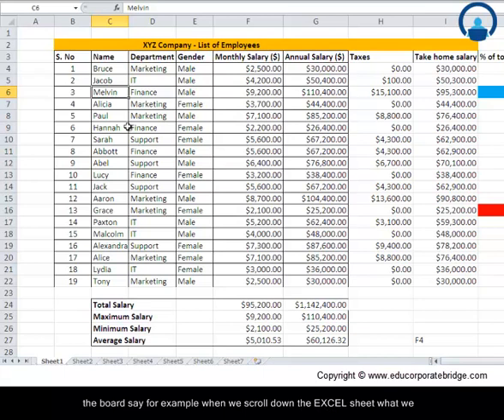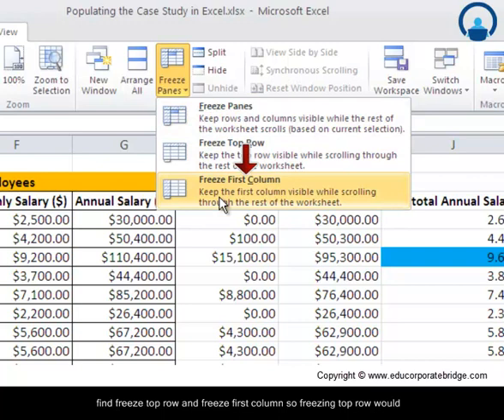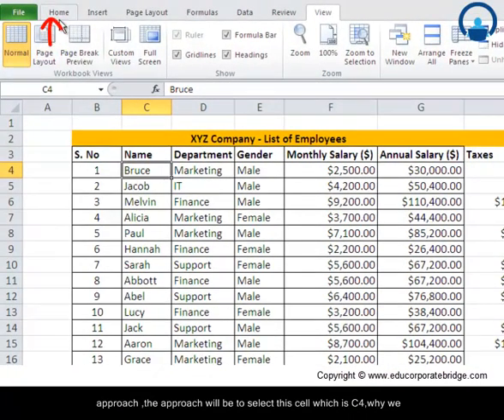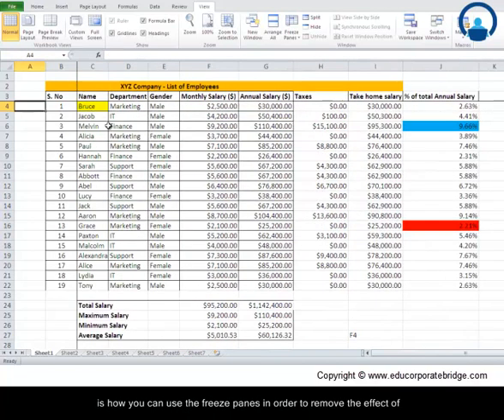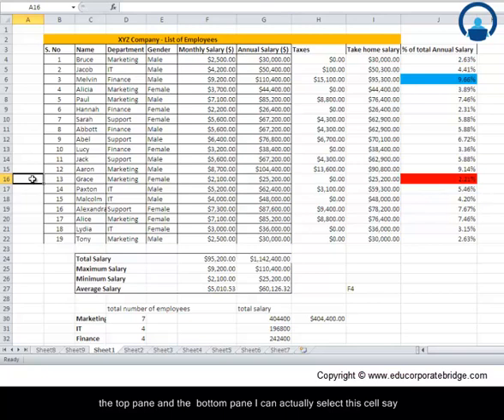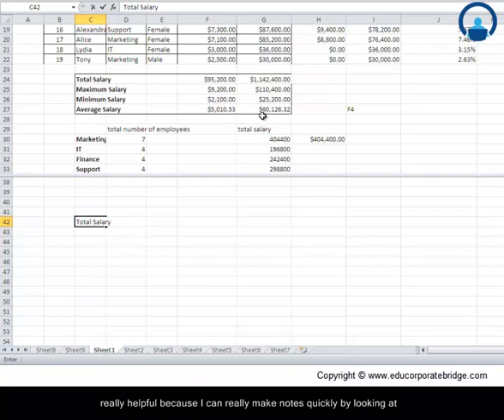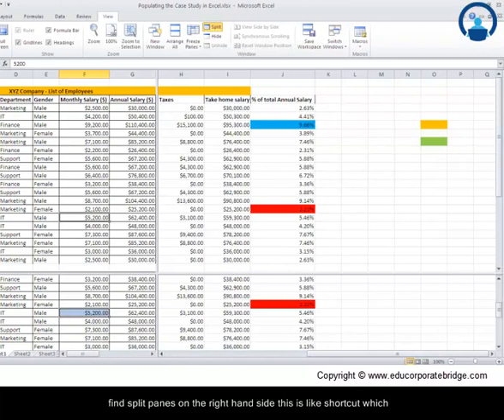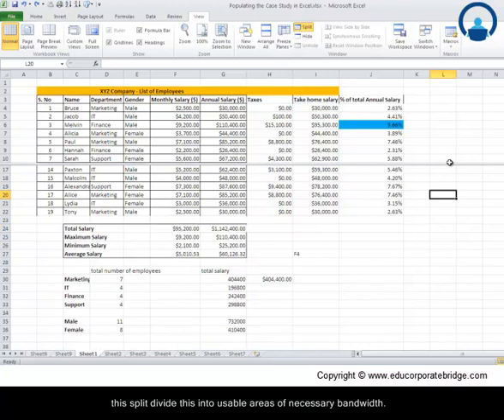How to use Excel Freeze panes and split panes - Microsoft Excel Tutorials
The video explains of the following:-

1. How can one freeze the rows and columns.

2.How can one split the rows and columns

We learnt the following -

1) Freeze Panes feature, enables us to keep pertinent information, such as column and row headings, on the worksheet window as you scroll other columns and rows of data into view.

2) We can split the worksheet window into panes so that we can view two disparate regions of the spreadsheet together in the same window and compare their data.